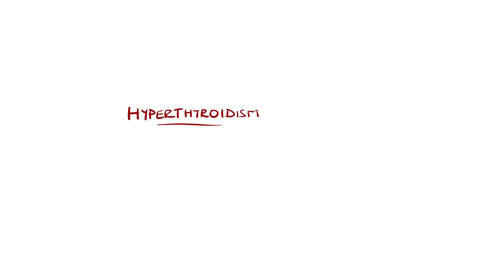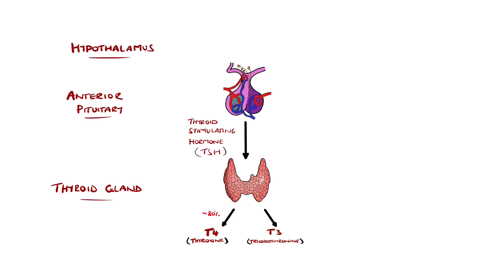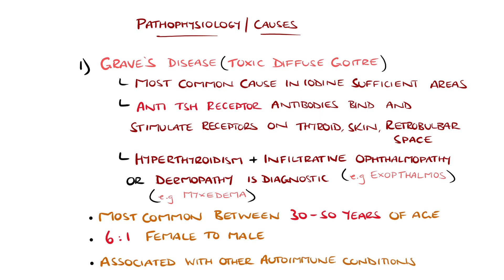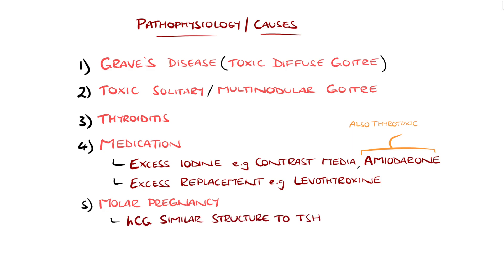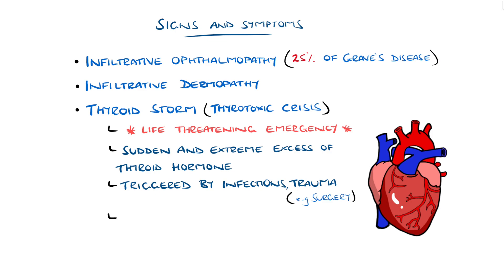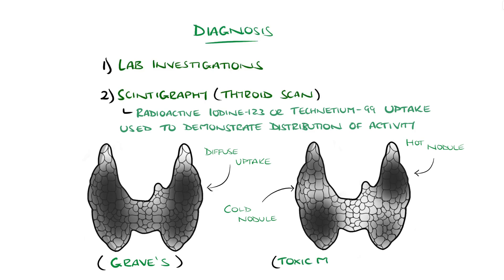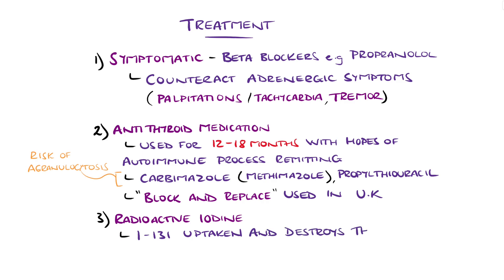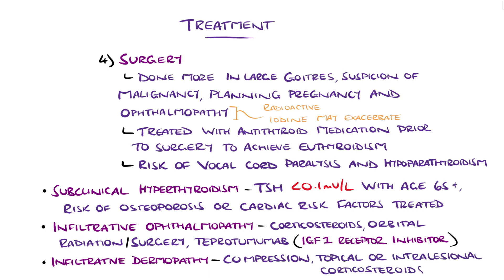Understanding Hyperthyroidism (Including Grave's Disease)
Hyperthyroidism explained, including causes of hyperthyroidism such as Grave's Disease and Toxic Multinodular Goitre! We also look at hyperthyroidism symptoms, as well as diagnosis and hyperthyroidism treatment

Video Timestamps:
0:00 What is Hyperthyroidism?
0:27 Thyroid Hormone Physiology
2:00 Grave’s Disease
3:22 Toxic Multinodular Goitre
3:45  Other Causes of Hyperthyroidism
5:10 Hyperthyroidism Symptoms
6:13 Thyroid Storm (Thyrotoxic Crisis)
6:42 Hyperthyroidism Diagnosis
8:19 Hyperthyroidism Treatment